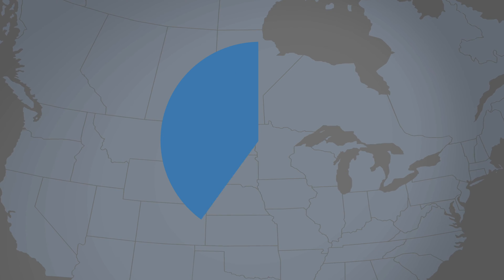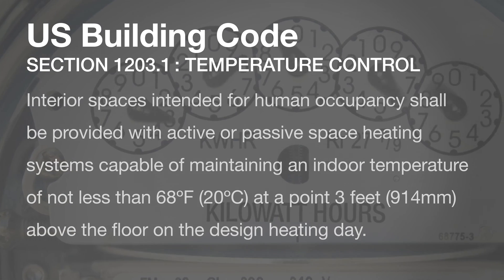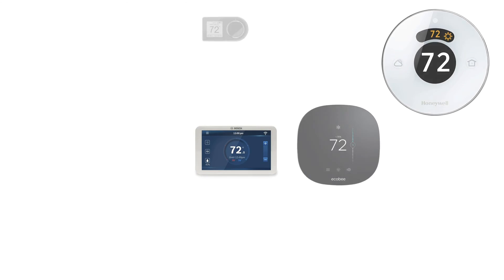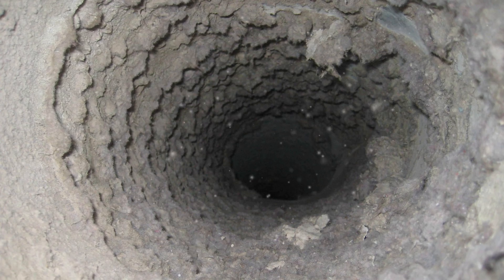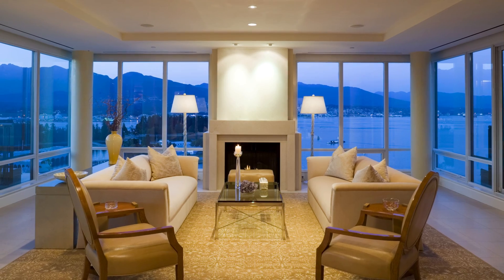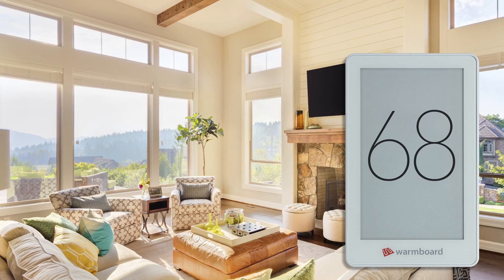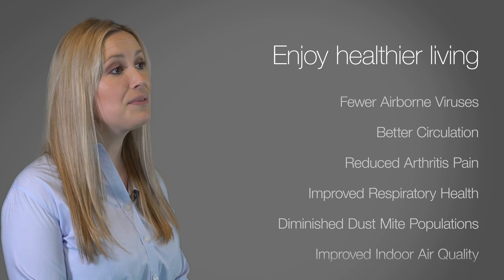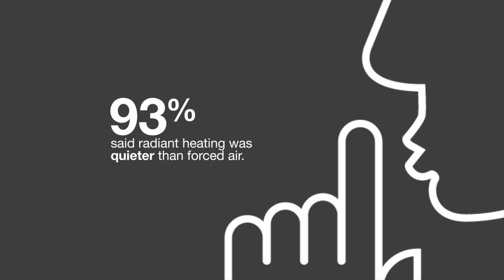Why Radiant?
Forced Air Heating has been the standard in North American homes since the end of WWII. But it is a deeply flawed and inefficient method to achieve indoor comfort. For those remodeling or building their own custom home, consider the benefits of radiant floor heating.